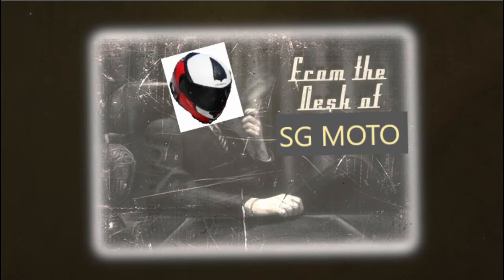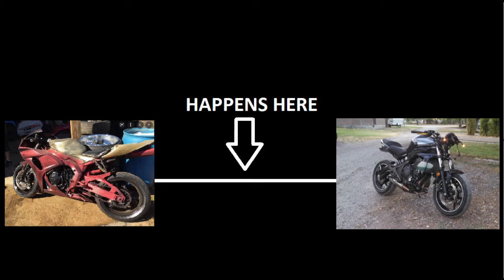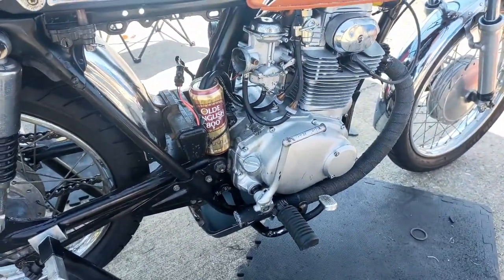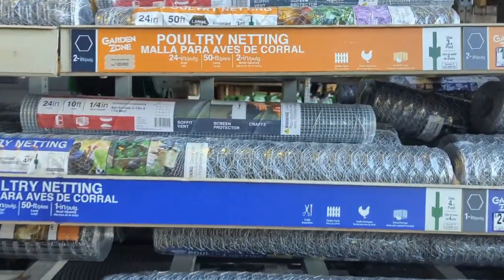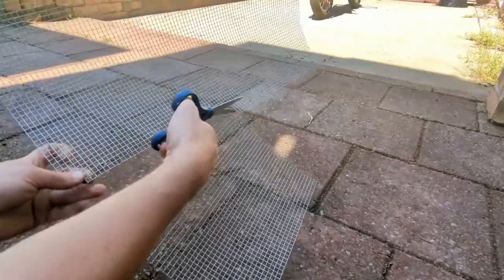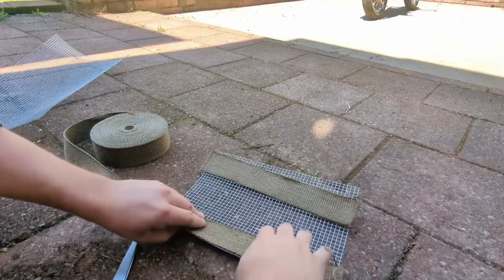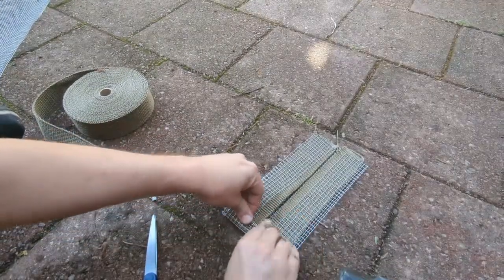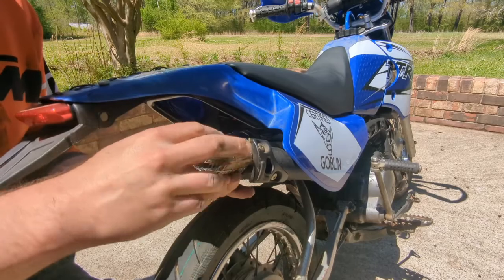Make a DIY Dirtbike/Motorcycle Exhaust for cheap!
Hey everyone, have you ever purchased a bike missing a muffler or exhaust pipe?

Watch this video to create a quick and easy exhaust silencer for cheap!
YOSHIMURA HATES HIM!